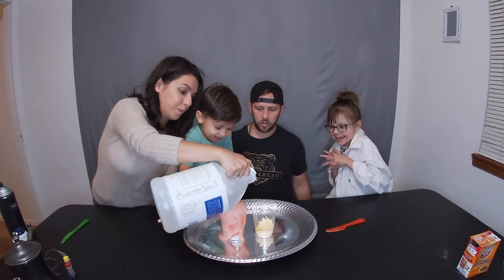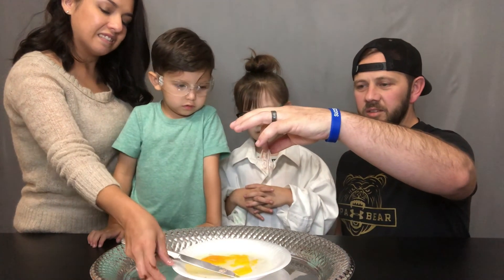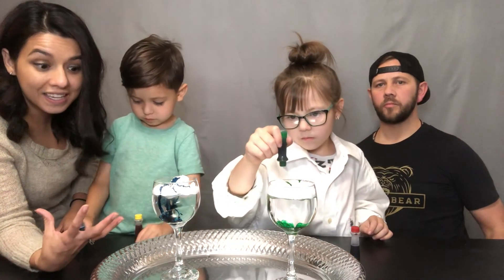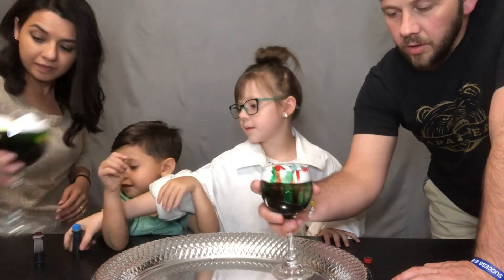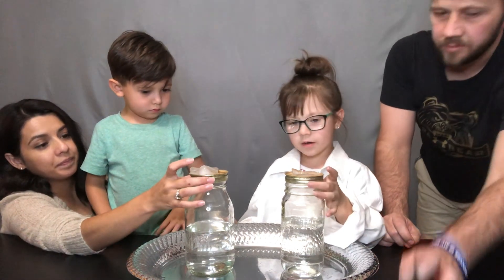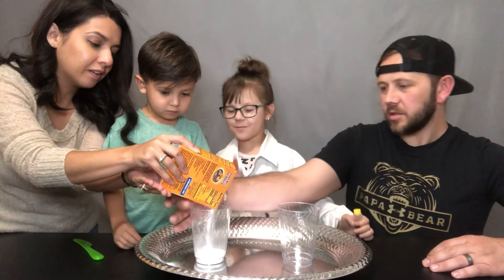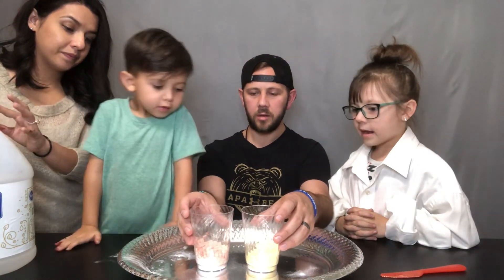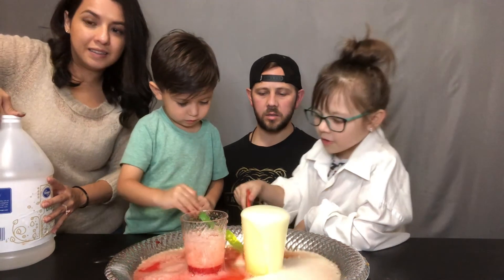SCIENCE Experiments for kids at home. -K's Home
Science Experiments,  4 DIY at Home.
K's Home always having good family quality fun that is entertaining, pleasant and encouraging for the individual, and the family.
Watch us do challenges, skits, science projects at home, try not to laugh challenges, spicy challenges and much more.

This was fun and new for us as a family. "Eating Gas station FOOD for 24 HOURS *with a twist*"